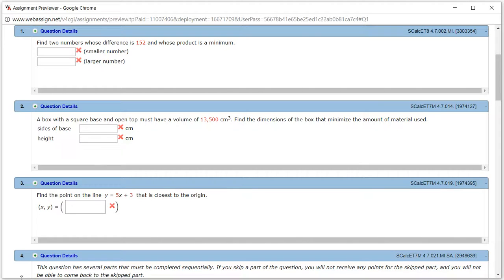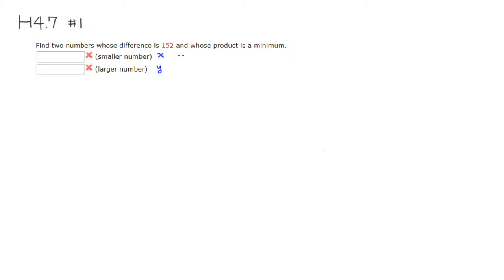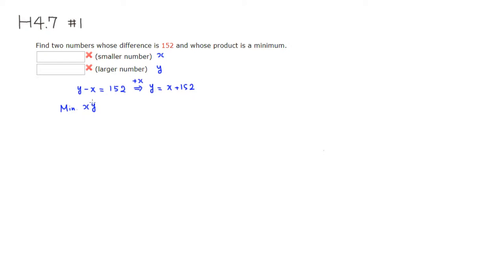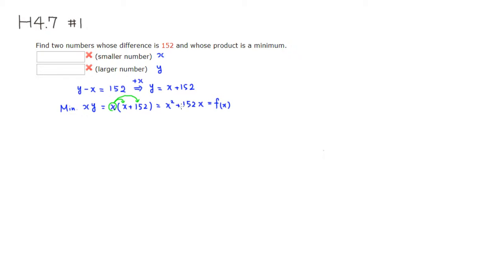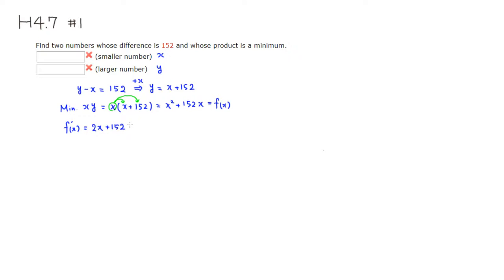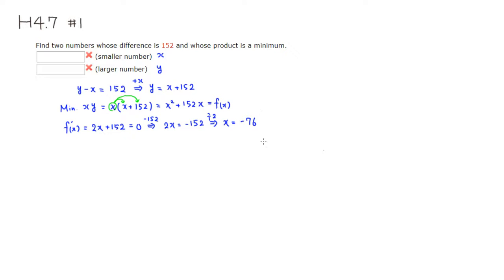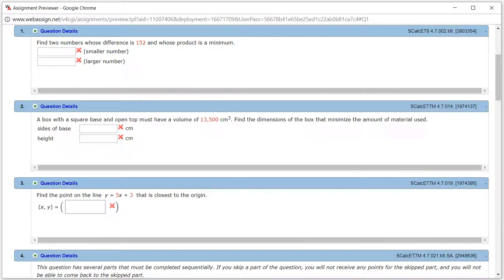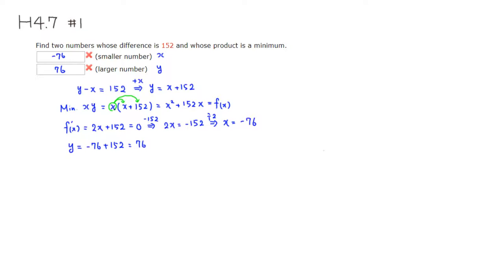MTH 131 H4.7 #1 (Fall 2017)